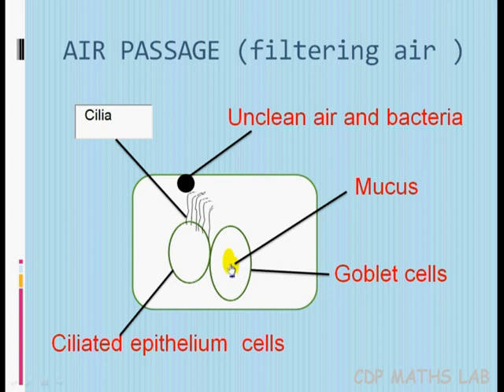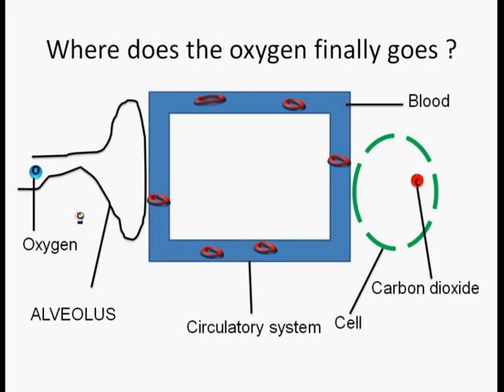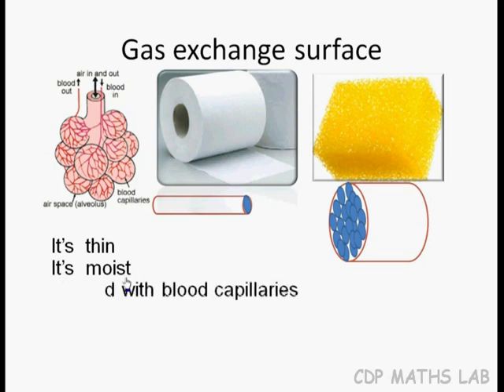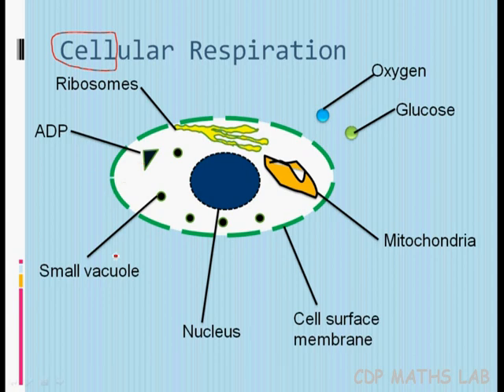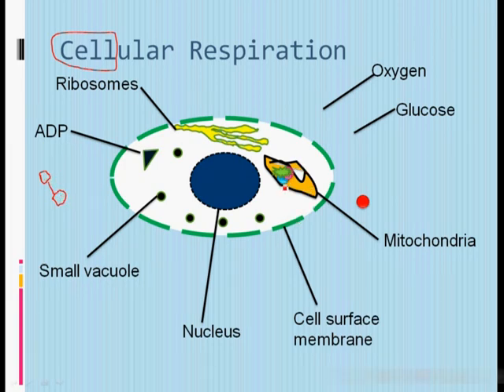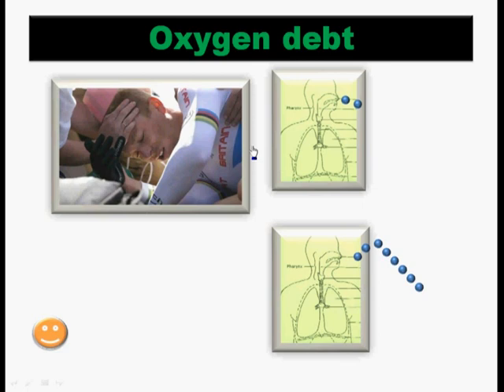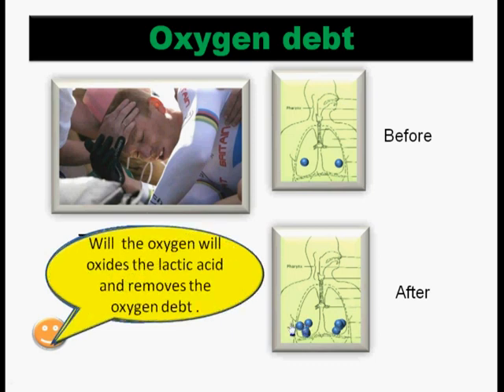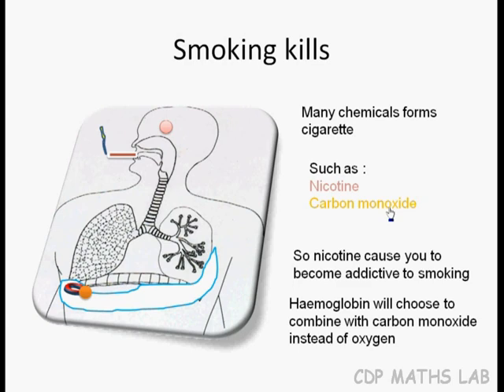CDP MATHS LAB E-School , (Human and Social biology , respiratory system chap 2